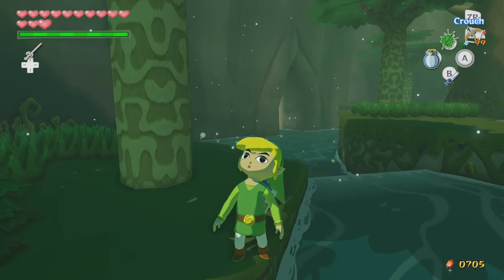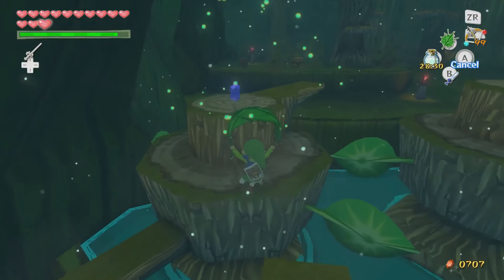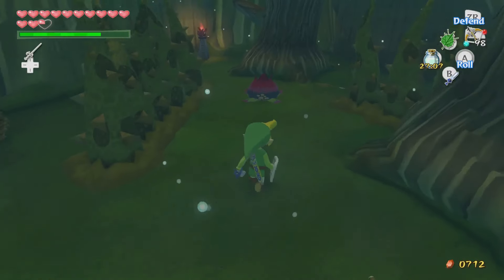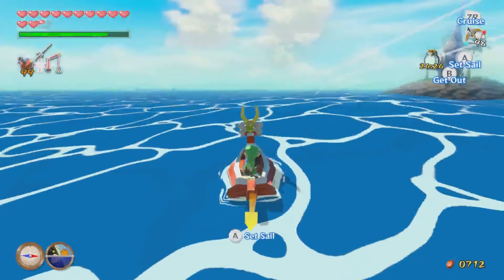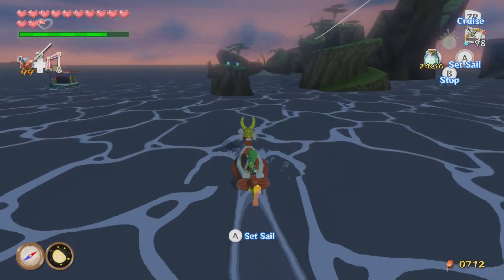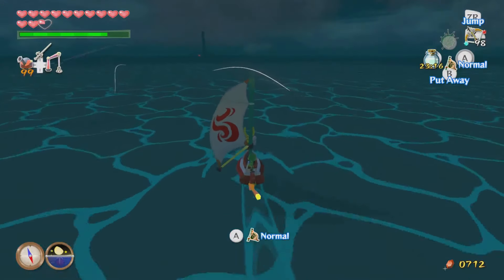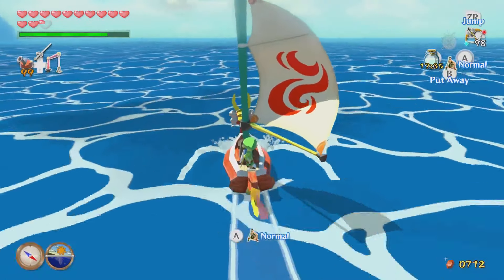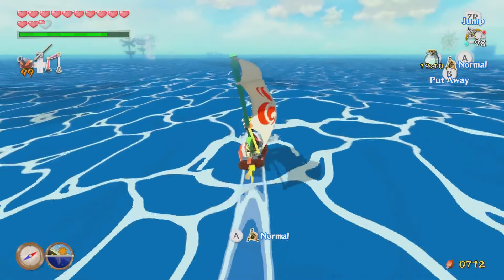Jag Plays The Wind Waker HD 37: A Forest for the Trees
Since we have the fast travel by cyclones and we have the Fire Arrows, we finally have everything we need to do the Withered Trees sidequest! It's been nerfed quite a lot since the orginal, but has it been nerfed enough for ME to do it? :thinking:

Links!

Thanks to Crystal R of waywardstudios.net for the art!